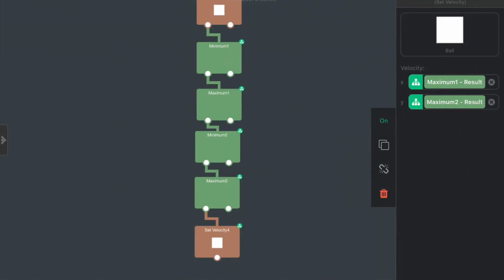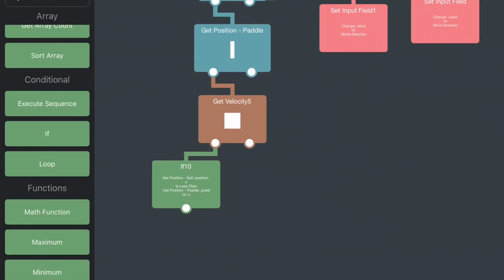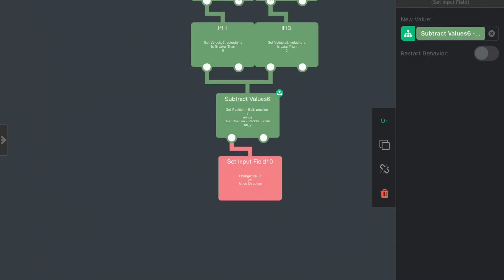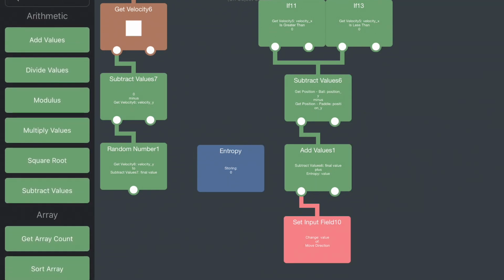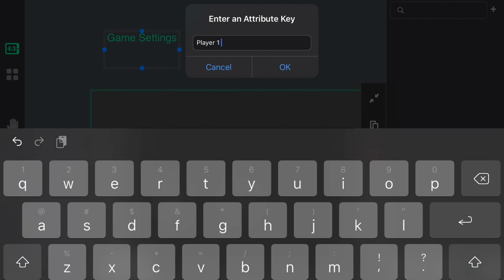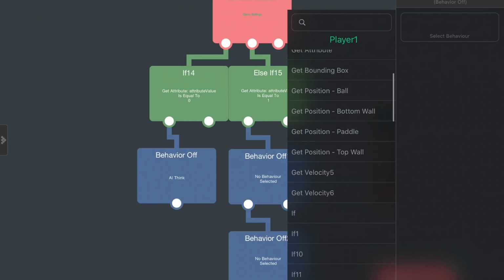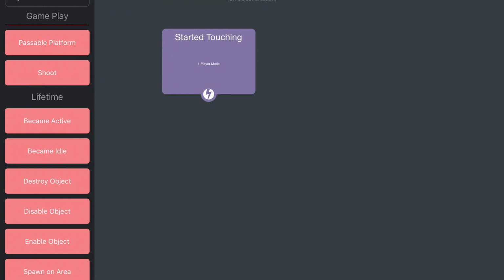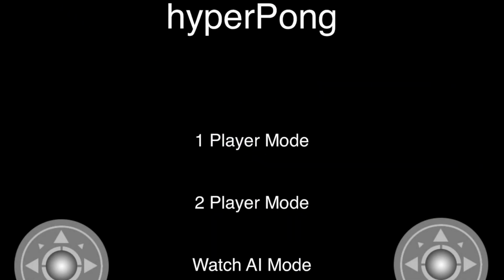How To Make A Ping Pong Game on iPad | Part 2/3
Join our Educational Program with our Intermediate Tutorial: "How To Make A Multiplayer Game" on hyperPad. Follow our step-by-step guide to learn coding logic, critical thinking and game design!

Learn the fundamentals of coding while creating engaging games.

Tag us on socials with madewithhyperPad to showcase your awesome games!

CREATE. SHARE. PLAY. Only with hyperPad.

Credits:
Animations by RXCodes